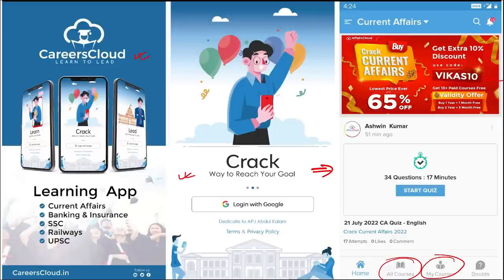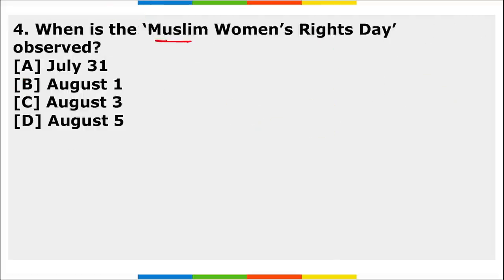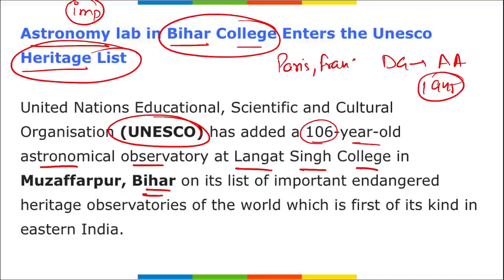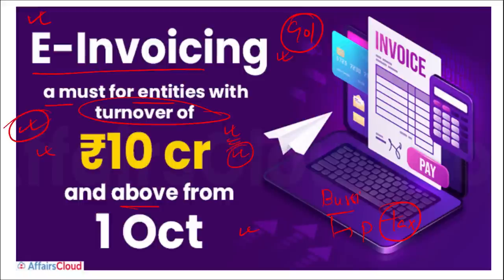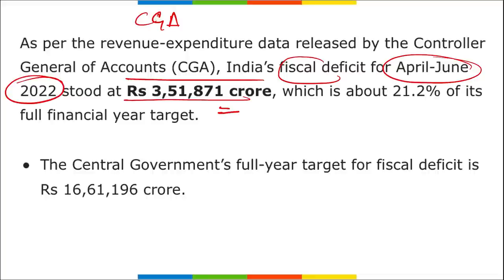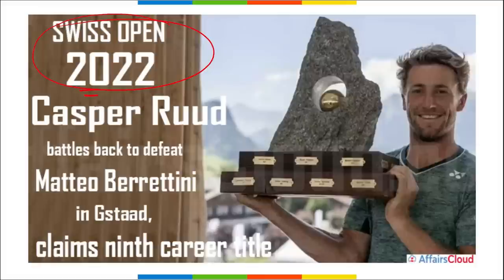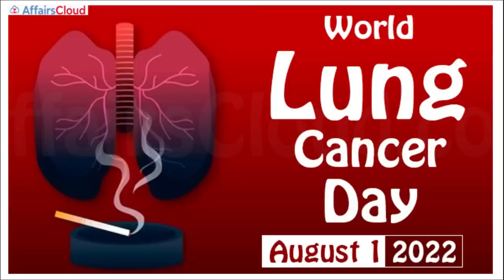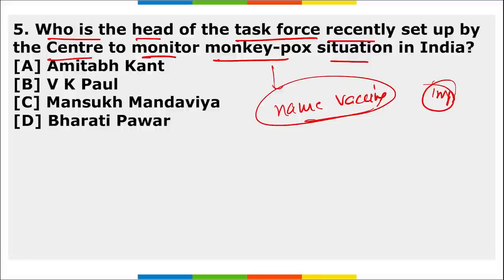Current Affairs 4 August 2022 | English | By Vikas Affairscloud For All Exams